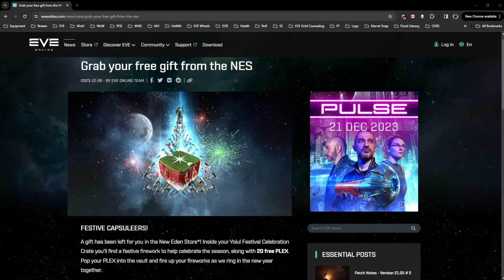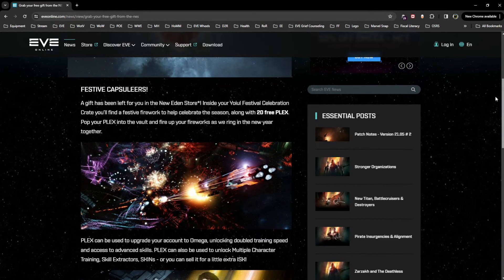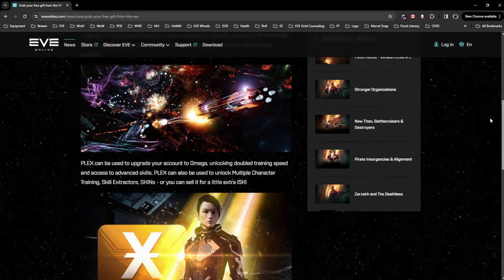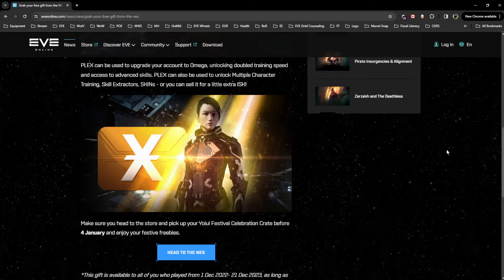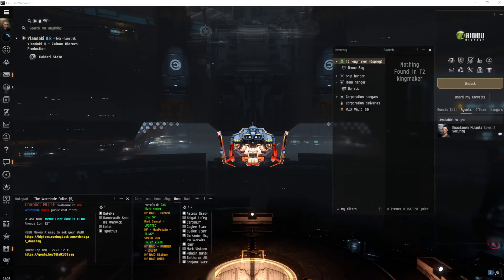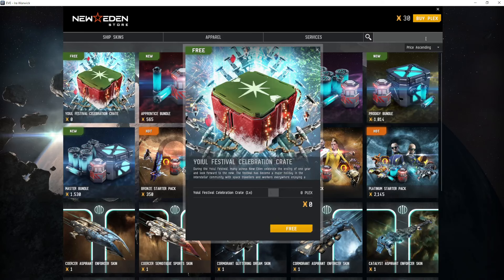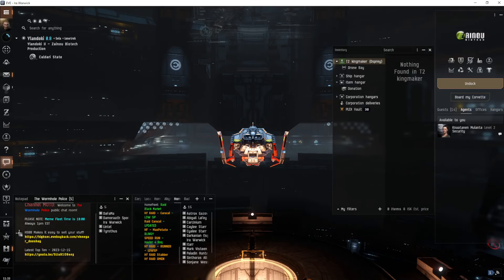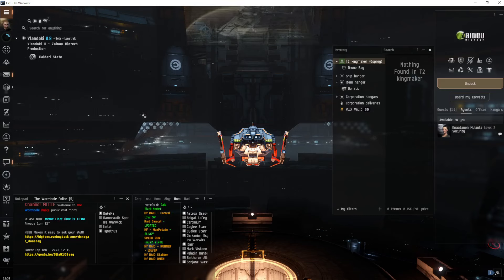Free 20 PLEX Be Quick! - EVE Online